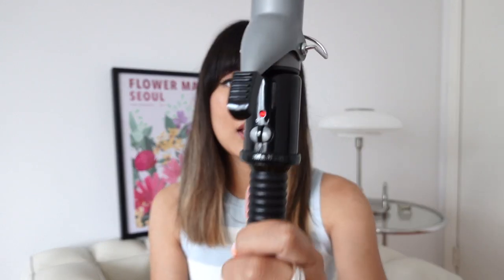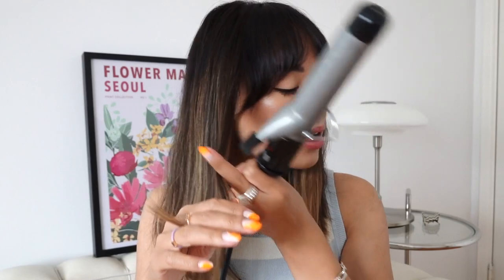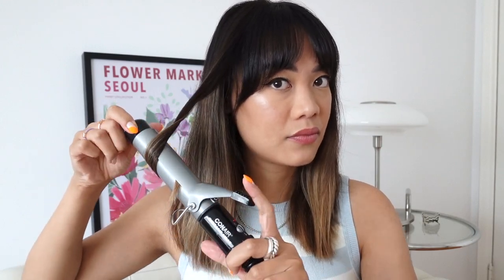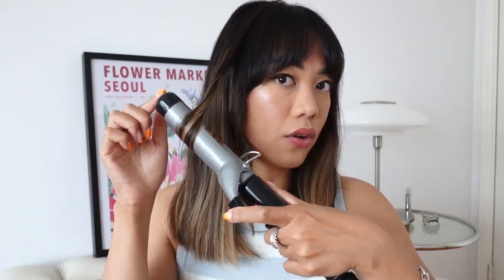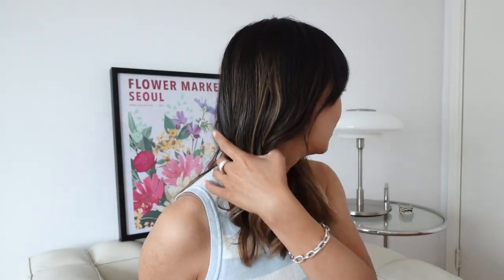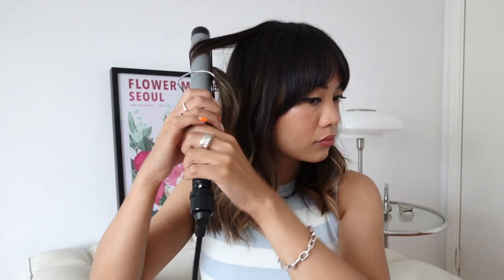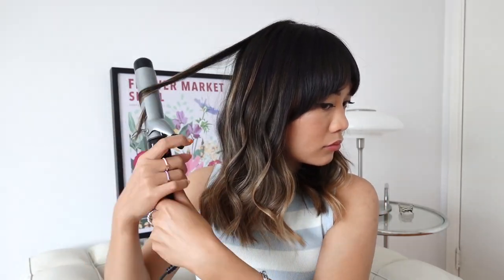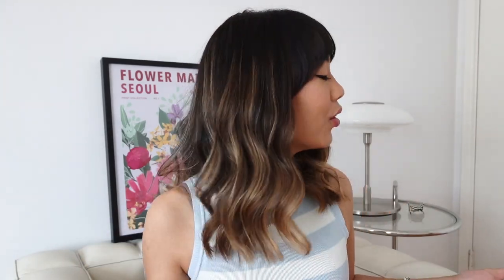EASY BEACHY WAVES 🌊 HAIR TUTORIAL for mid-length hair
Hi guys!! It's finally here... my hair tutorial!!! I get asked questions about how I style my hair into my signature beachy waves ALL THE TIME so I finally decided to film this hair tutorial for you!
All you need is a curling iron (1 1/2'' preferably) and about 15-20 minutes of your time!

♫ Status - Jamie Bathgate
♫ By My Side - KSolis